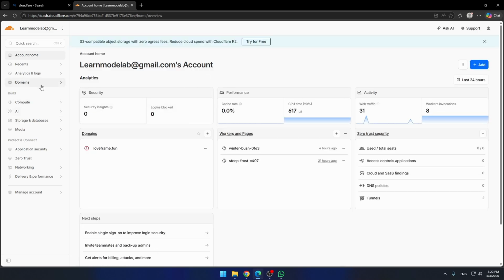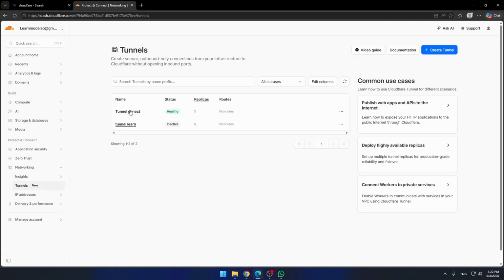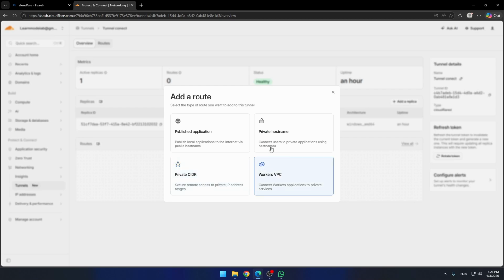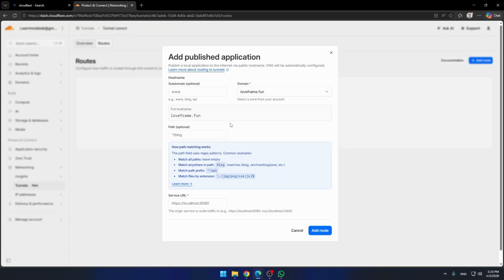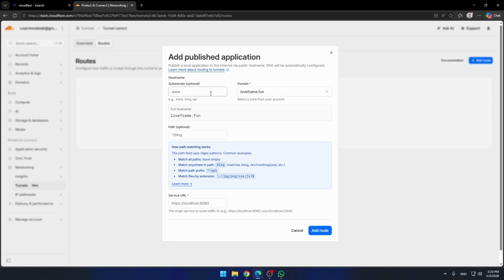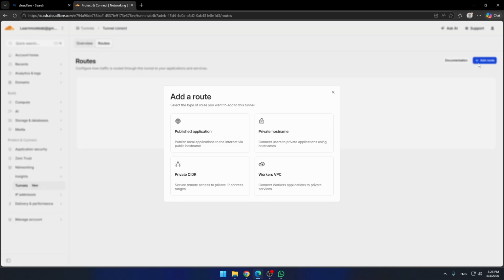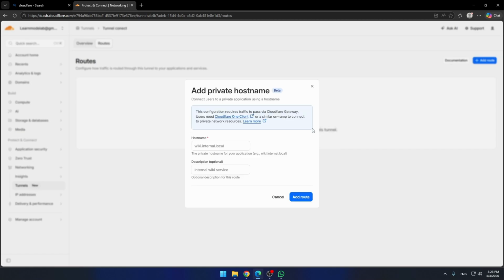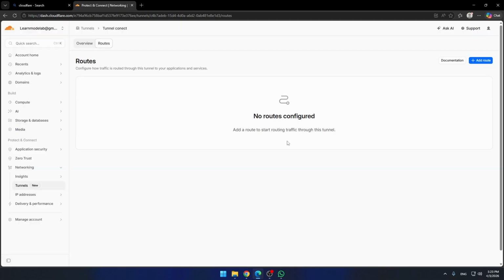HOW TO SET UP A CLOUDFLARE TUNNEL FOR LOCAL N8N (STEP-BY-STEP GUIDE 2026)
In this 2026 step-by-step tutorial, you’ll learn how to set up a Cloudflare Tunnel for your local n8n instance and access it securely from anywhere. If you’re running n8n locally and want to expose it to the internet without port forwarding, this guide shows you exactly how to do it.

Cloudflare Tunnel allows you to create a secure public URL that connects directly to your local n8n workflow automation server.

In this video, you’ll learn:
 • What Cloudflare Tunnel is and how it works
 • How to install cloudflared
 • How to log in to your Cloudflare account
 • Creating a tunnel for your local n8n instance
 • Connecting your localhost (n8n) to a public URL
 • Setting up a custom domain (optional)
 • Testing your n8n access remotely